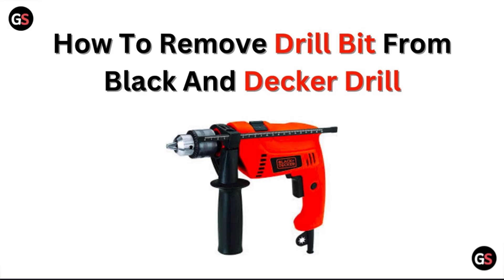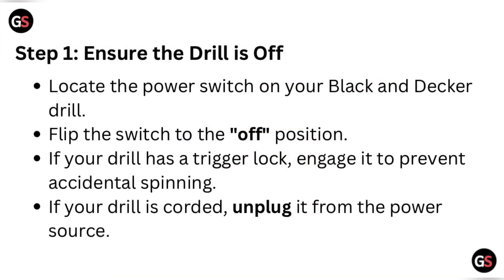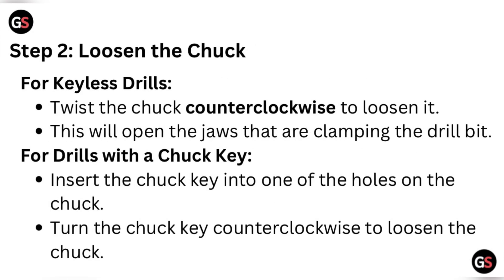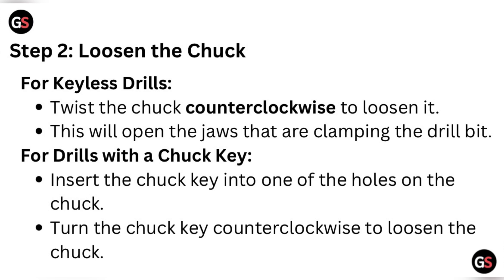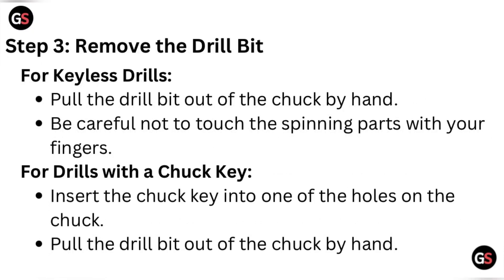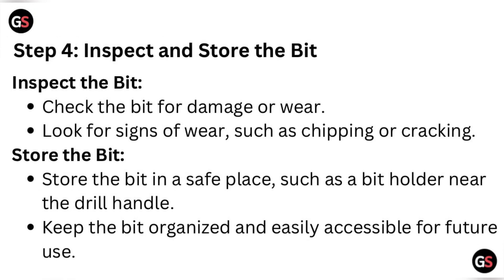How To Remove Drill Bit From Black And Decker Drill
In this video, you will learn the step-by-step process of removing a drill bit from a Black and Decker drill. The tutorial will guide you through the necessary tools and techniques to safely and effectively detach the drill bit from the drill, allowing you to proceed with your project without any hassle.

00:00 Introduction
00:10 Step:1 Ensure The Drill Is Off
00:32 Step:2 Loosen The Chuck
00:56 Step:3 Remove The Drill Bit
01:20 Step:4 Inspect And Store The Bit